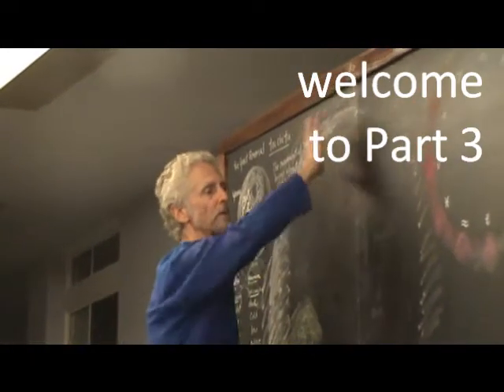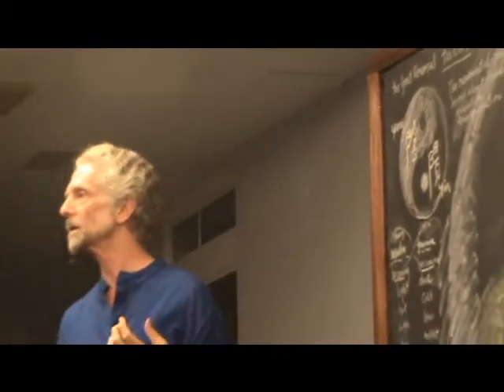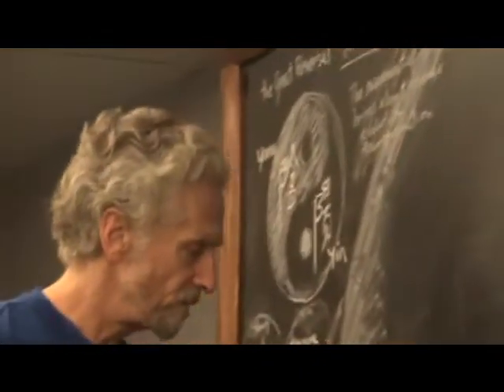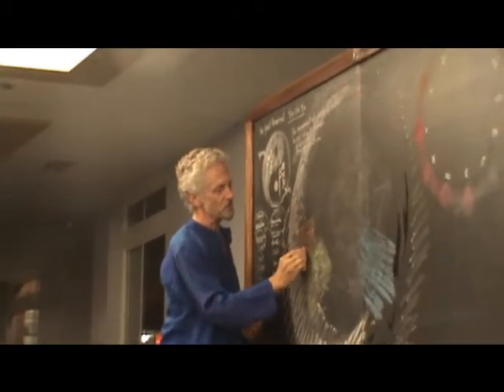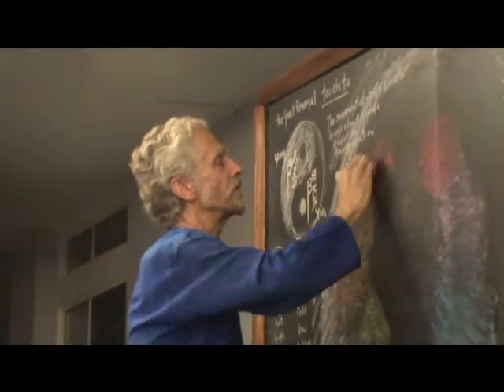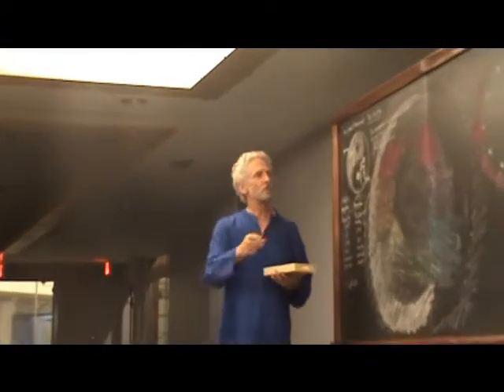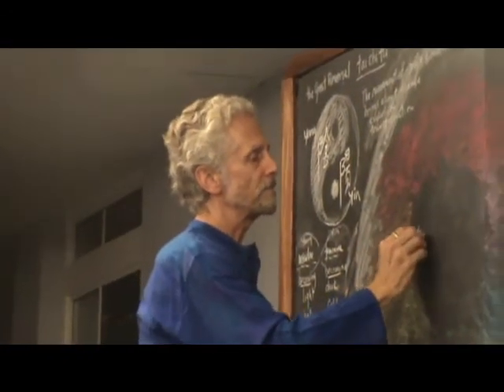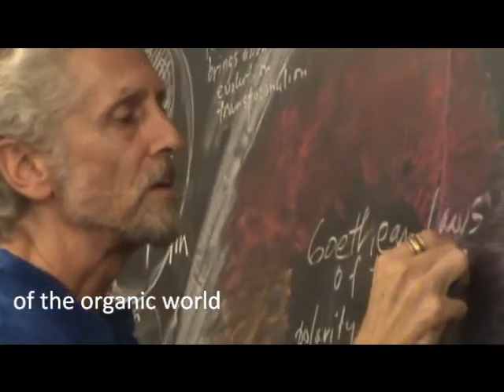3 Hesperus Village Ontario Lazuring and Architecture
John Stolfo (Hong Kong) - Painter, Sculptor and Eurythmist
Thresholds Symposium at Hesperus Village:  "Lazure painting...ensouls architectural space with healing life, helping us breathe more harmoniously through colour's innate qualities. It can be seen as a conveyor of beauty, aiding personal and social/cultural transformation."   John Stolfo's Public Evening Presentation: Wednesday, September 28, 2011   "Color and Lazure Painting: - Portals To Personal and Social Well Being"